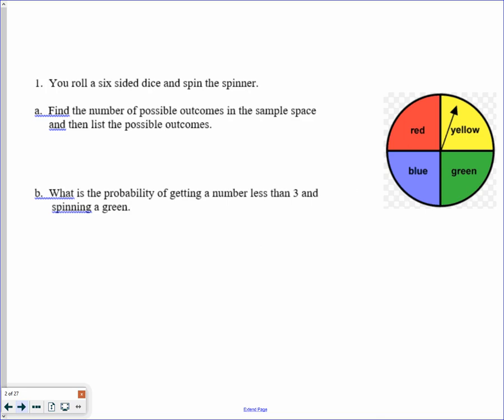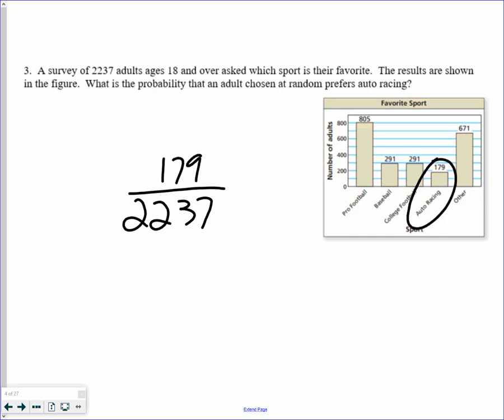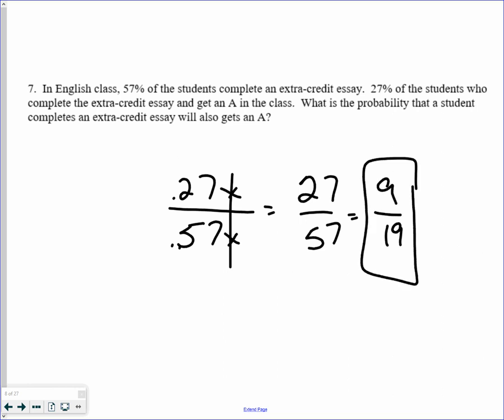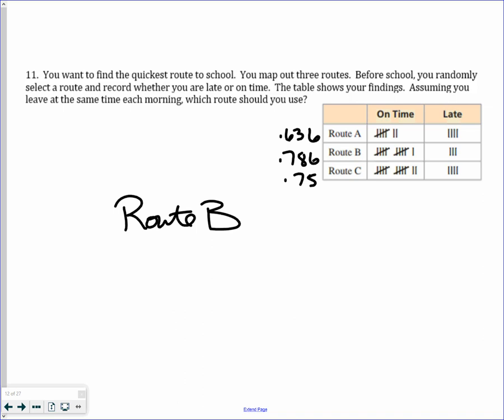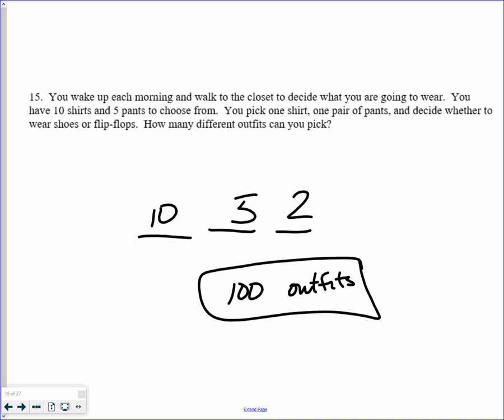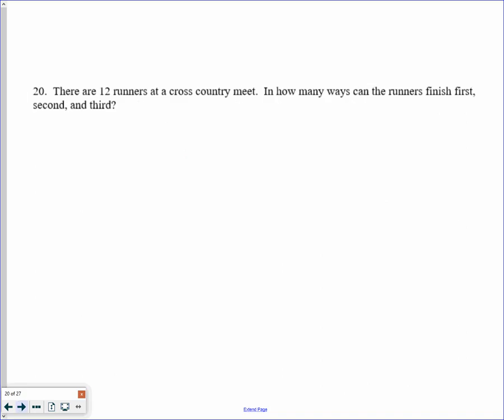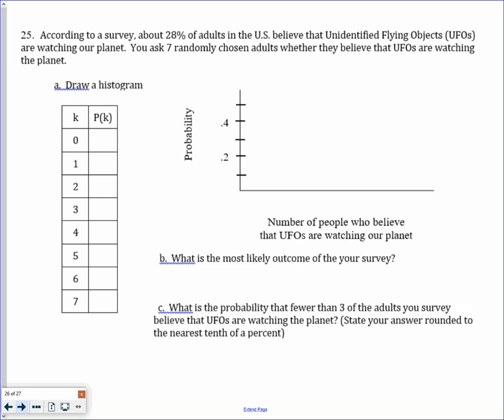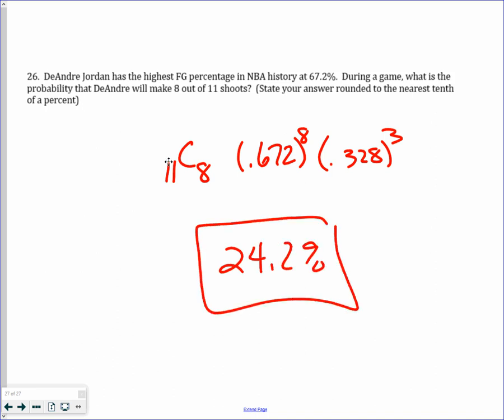Hononegah Honors Algebra II Chapter 10 Review Video